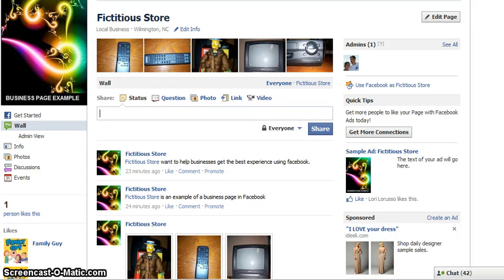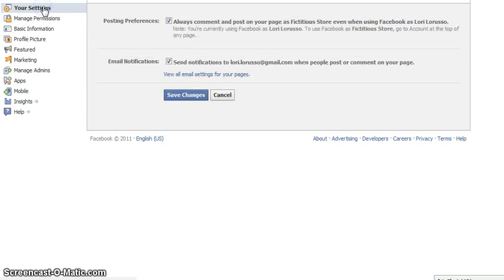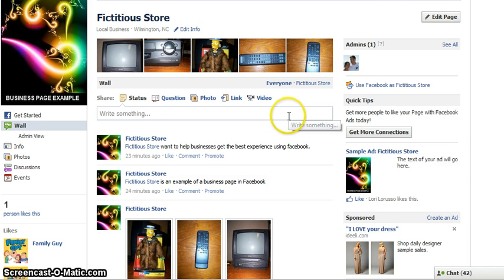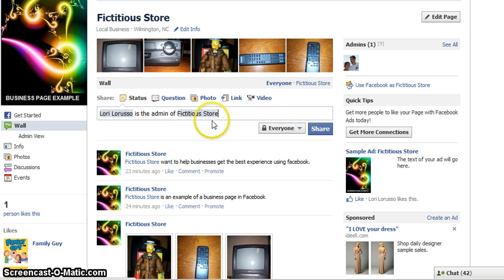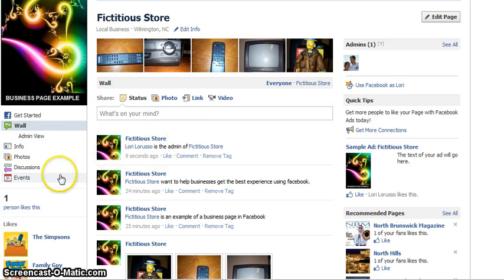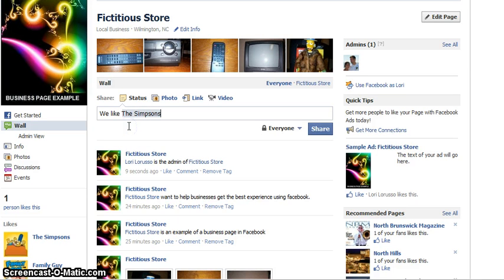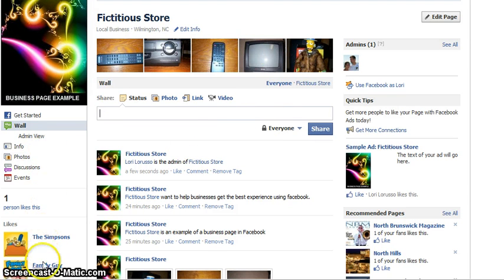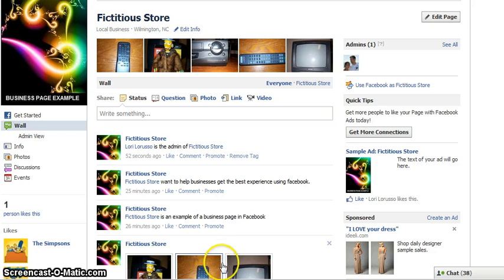Facebook Fan Page Tagging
Video tutorial on how to tag a fan page as a business page administrator and as a business page.